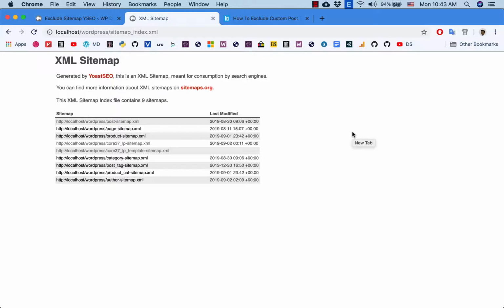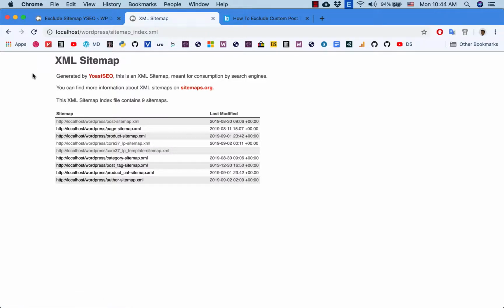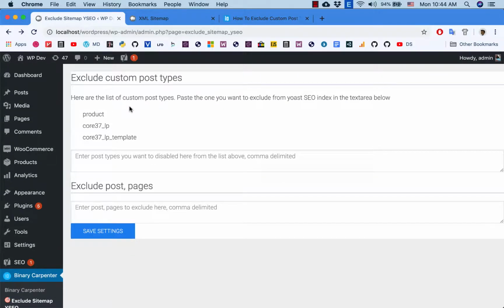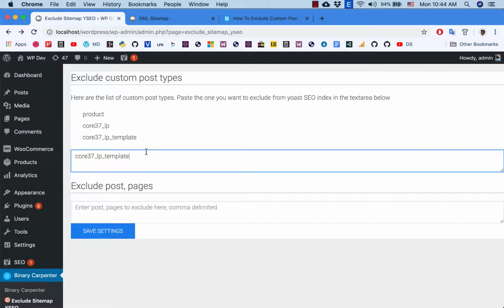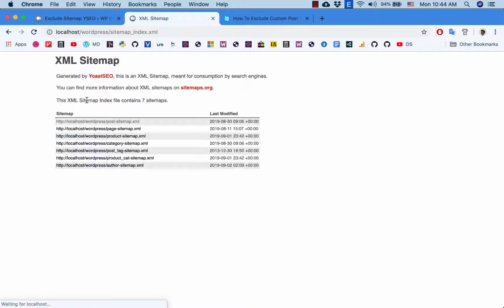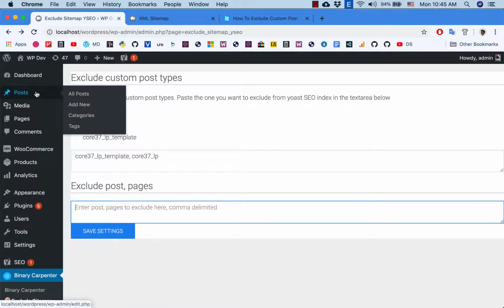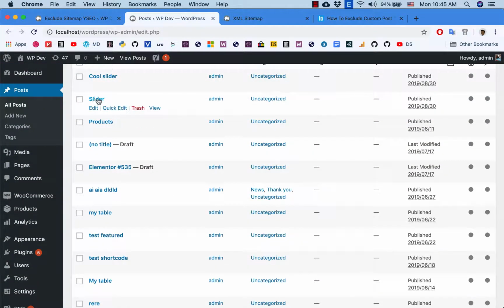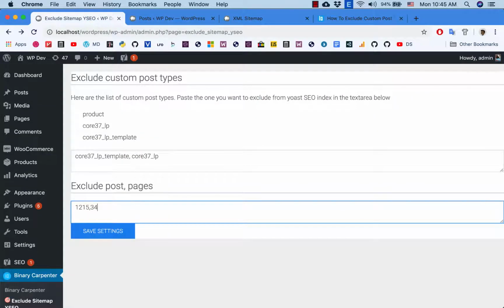How To Exclude Custom Post Types From Yoast Sitemap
You want to exclude a certain post types from Yoast Sitemap but don't know how? Don't worry, this tutorial is what you need.

Simply install my plugin and follow the instructions in this video.

Why do you need to exclude certain post types from your sitemap?

Normally, you want all your content to be indexed by Google. That's why you put them in your sitemap. However, there are some content that are very short and provide little value by their own. Those content should not be indexed by Google.

By default, Yoast SEO include all custom post types in the sitemap. This is a good thing. However, there are cases, as mentioned above that you want to exclude some post types from the sitemap.

This plugin is all you need to exclude custom post types from Yoast SEO sitemap.